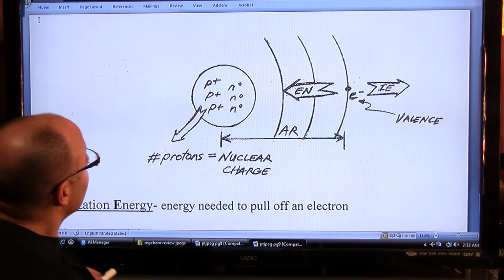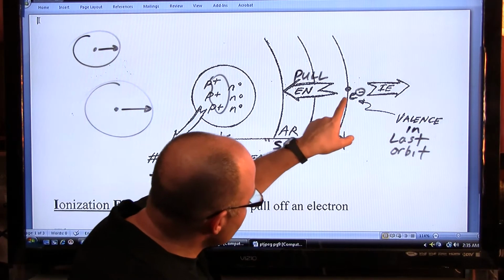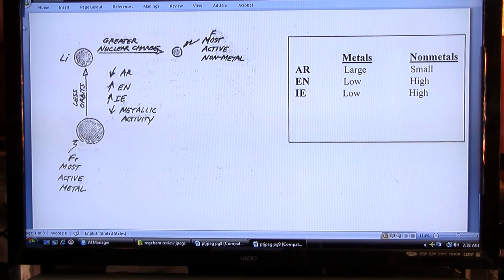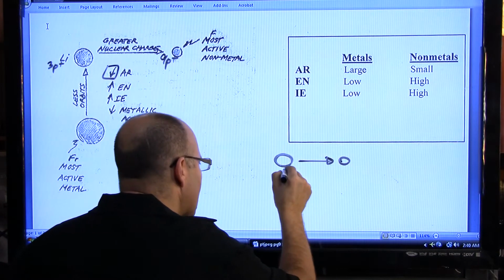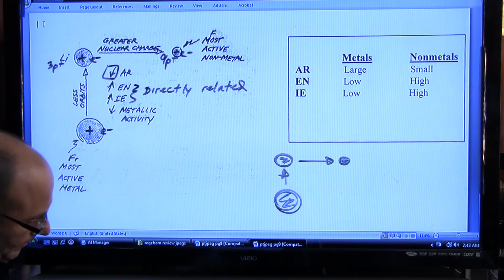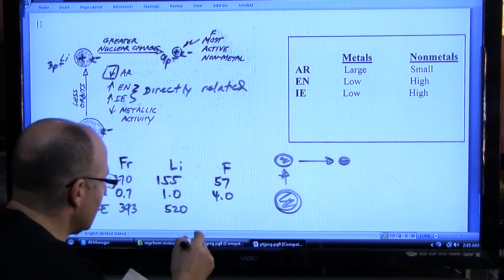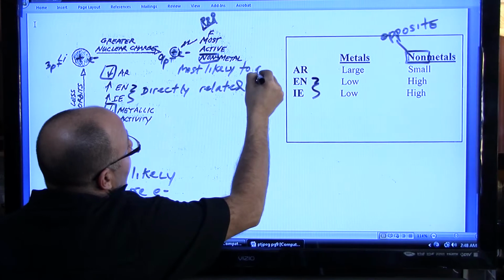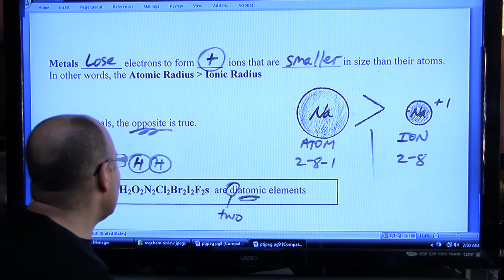ptpg9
Regents Chemistry Review pg9